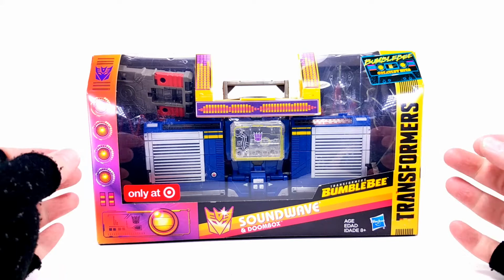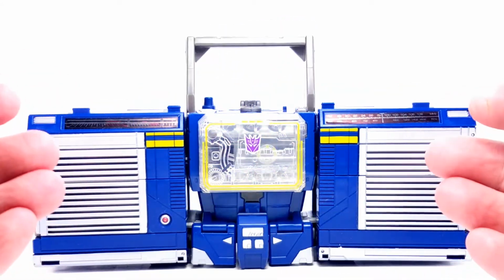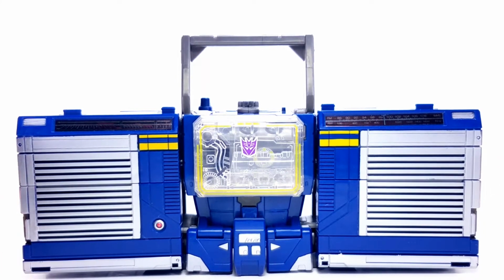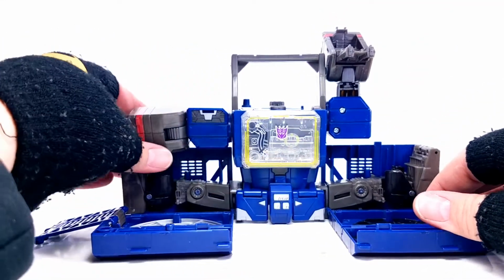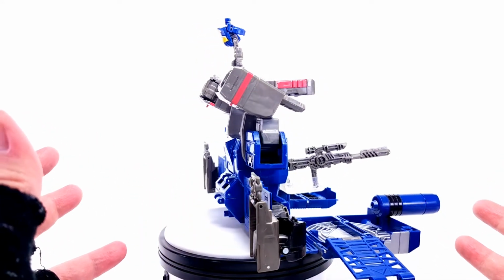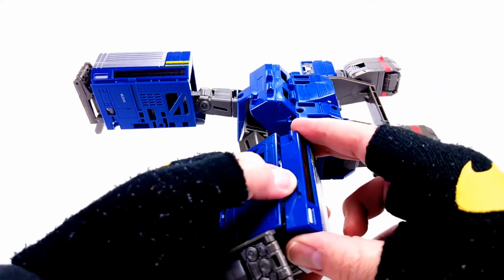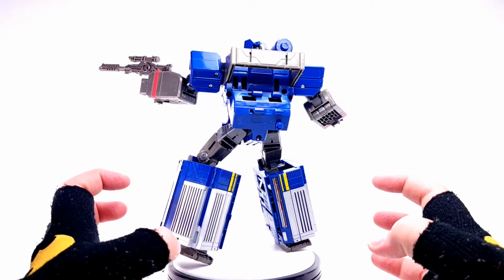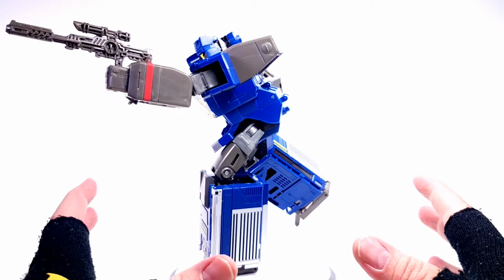Transformers Soundwave Doombox Review | Bumblebee Movie Target Exclusive Studio Series Hasbro Figure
Soundwave, loyal to Megatron, feared by the Autobots. This video dives into the Hasbro Transformers Bumblebee Movie action figure, exploring details, articulation, transformation and a photo slideshow, showcasing the Doombox release.

📩 Looking to pick up some cool figures?
I’m clearing out part of my personal collection to make room for future reviews — check what’s available and pricing (shipping additional):

PayPal only for now — and yeah, I’m down to work out fair prices!